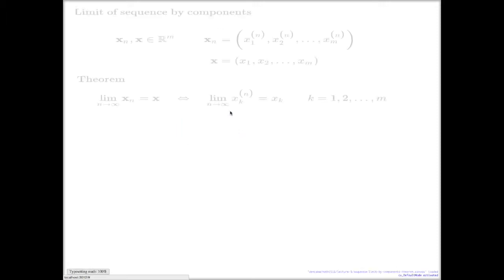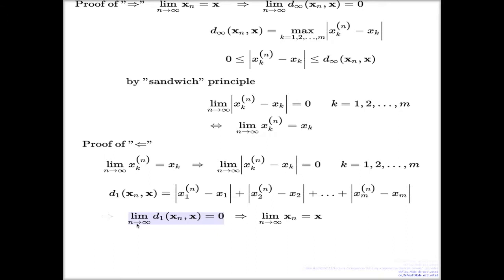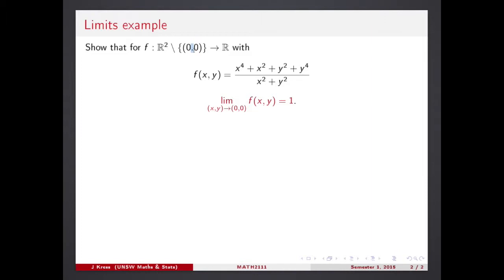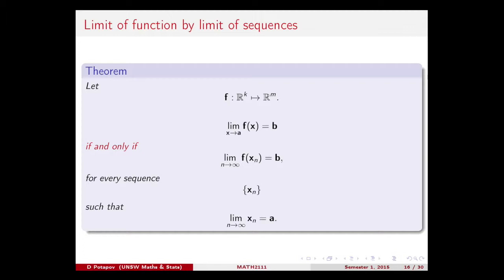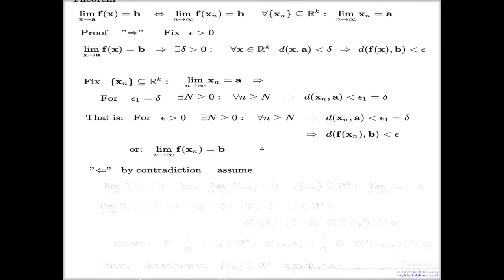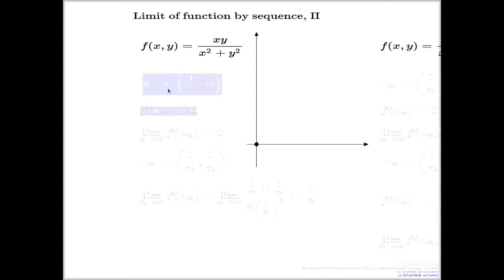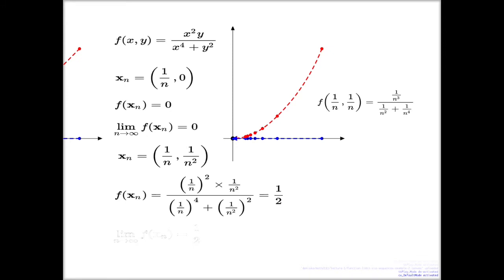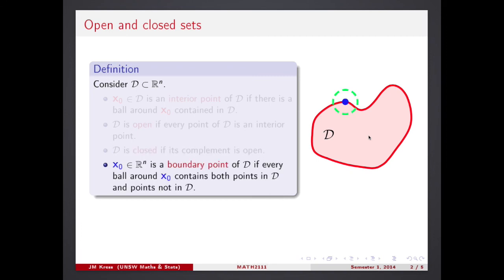Week 1 Lecture 4 -- Limits, open, closed subsets, boundary and interior points